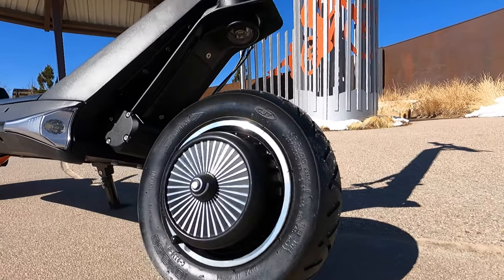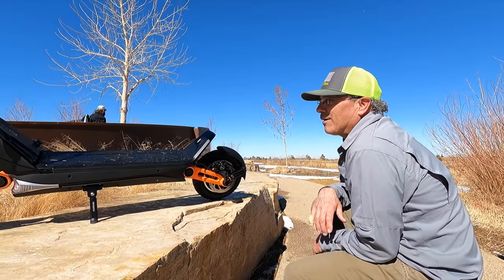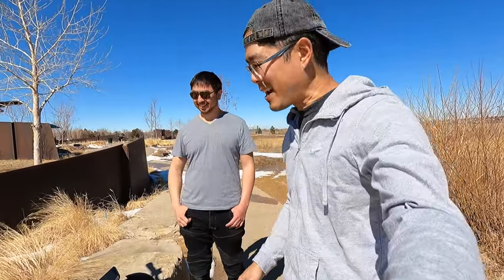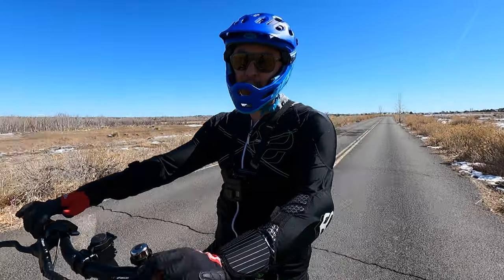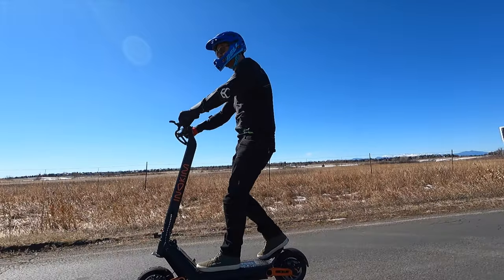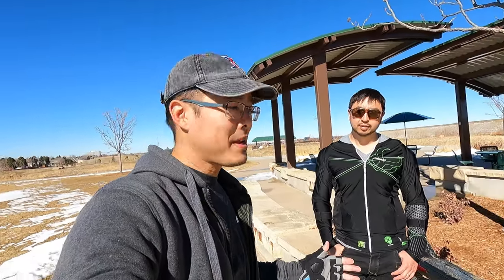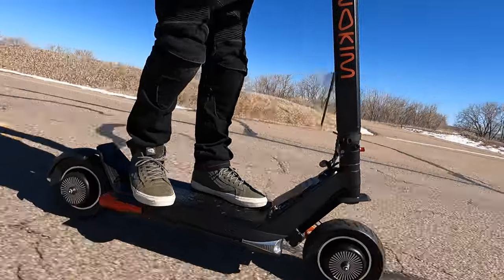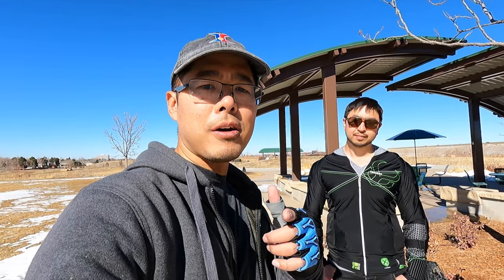Inokim OXO: a stunning escooter but with a few quirks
The Inokim OXO is the most unique scooter we've reviewed and it's the first dual motor scooter Inokim has offered, and they almost got it perfect! Inokim has been known for producing the highest quality commuter scooters but have been lacking in the high-powered electric scooter department. Cue the Inokim OXO, the flagship scooter of the Inokim electric scooter family. We were impressed with the aesthetics and it quickly became one of our favorite electric scooters we have reviewed.

In this video we review the Inokim OXO electric scooter.

Got scooter questions? Get your questions answered and continue the discussion here on our got scooter? FB group

onewheel: oneRADwheel.com
electric unicycle: EUCguide.com

A production of Just Create Ltd with gotscooter.com of Ride PEVs LLC